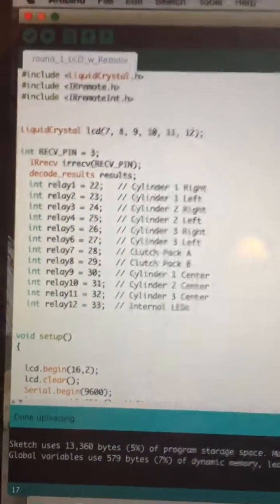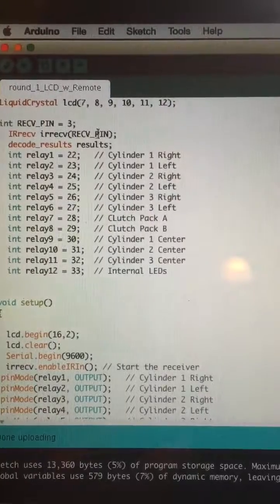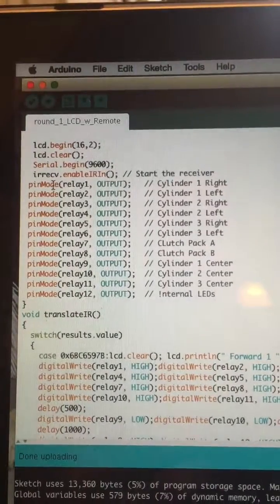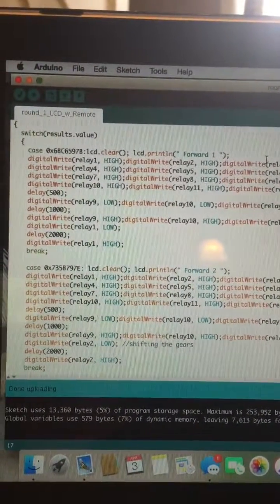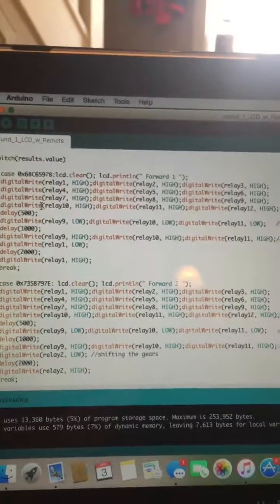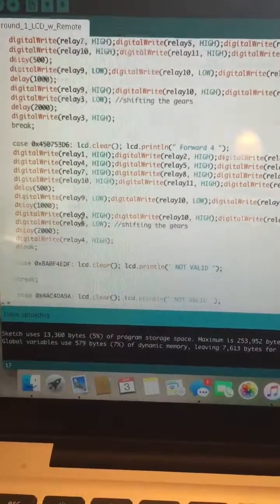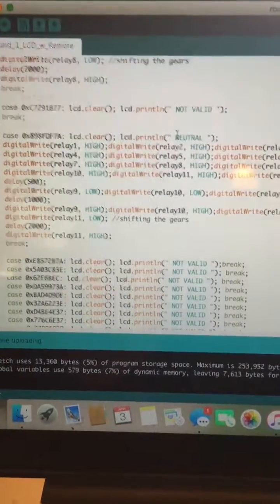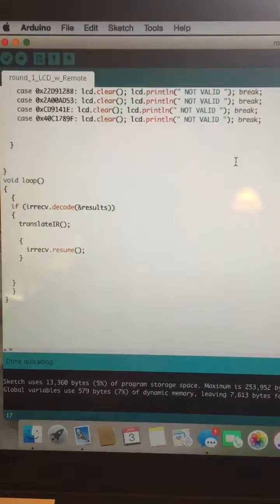Arduino IR and relay board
Heres my set up and the code